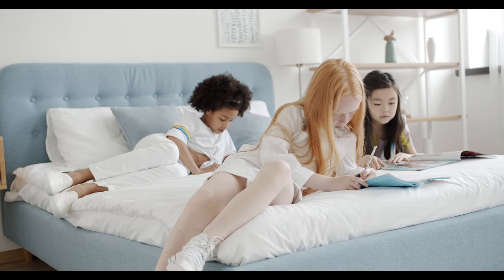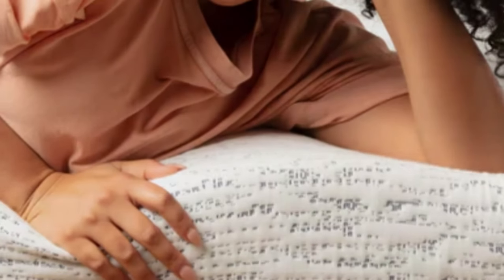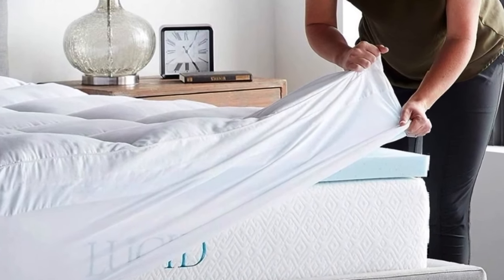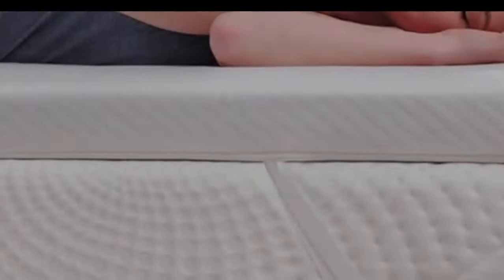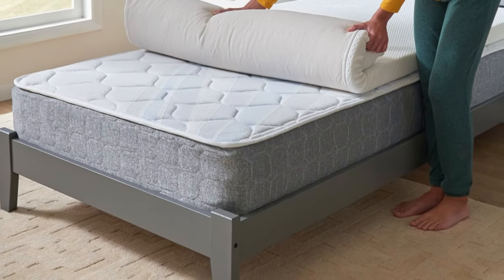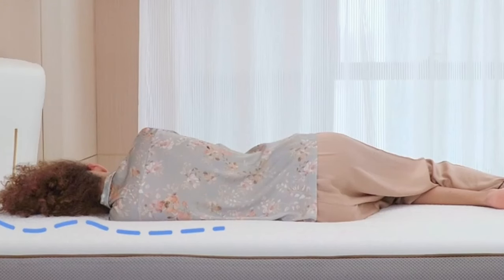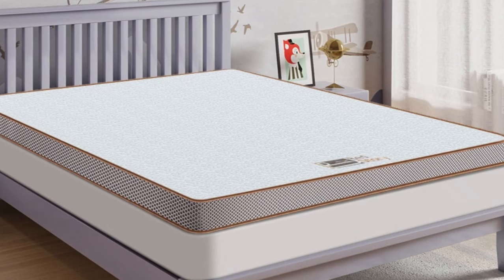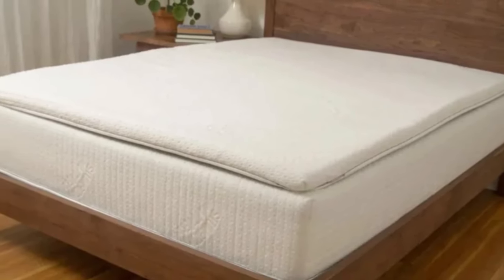Top 5 Best Mattress Toppers on Amazon Reviews Of 2024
In this video we will show Top 5 Best Mattress Toppers on Amazon Reviews, ViscoSoft Select High Density Mattress Topper, Lucid Gel Memory Foam Mattress Topper, TEMPUR-Adapt Memory Foam Mattress Topper, BedStory Memory Foam Mattress Topper, PlushBeds Natural Latex Topper

👉 Best 5 Best Mattress Toppers on Amazon Lists:

1) ViscoSoft Memory Foam Mattress Topper

2) Lucid Gel Memory Foam Mattress Topper

3) TEMPUR-Adapt Memory Foam Mattress Topper

4) BedStory Memory Foam Mattress Topper

5) PlushBeds Natural Latex Topper

In this video we'll be comparing the 5 Best Best Mattress Toppers on Amazon that are designed for different kinds of users. We will take into account performance features and price so you can decide which is best for you. All the products on our list were selected based on their own inherent strengths and features.

We'll be comparing the ViscoSoft Select High Density Mattress Topper, Lucid Gel Memory Foam Mattress Topper, TEMPUR-Adapt Memory Foam Mattress Topper, BedStory Memory Foam Mattress Topper, PlushBeds Natural Latex Topper; which are all great options if you're in the market for a best mattress Topper.

0:00 - Intro
0:30 - ViscoSoft Select High Density Mattress Topper
2:49 - Lucid Gel Memory Foam Mattress Topper
4:25 - TEMPUR-Adapt Memory Foam Mattress Topper
6:30 - BedStory Memory Foam Mattress Topper
8:39 - PlushBeds Natural Latex Topper

Program.